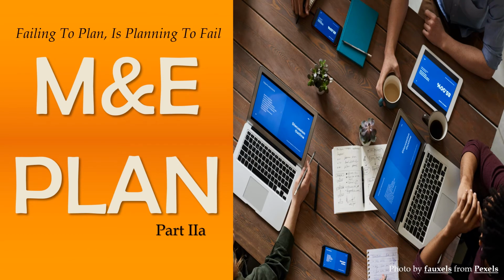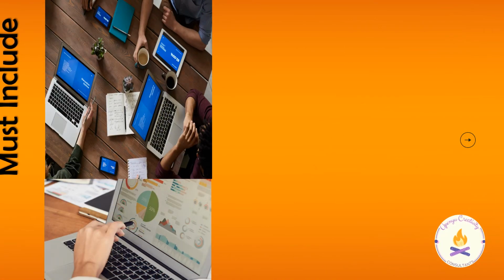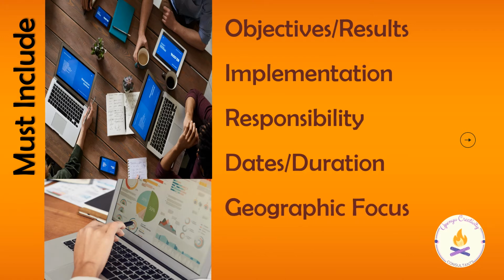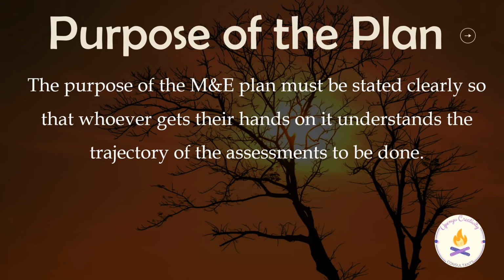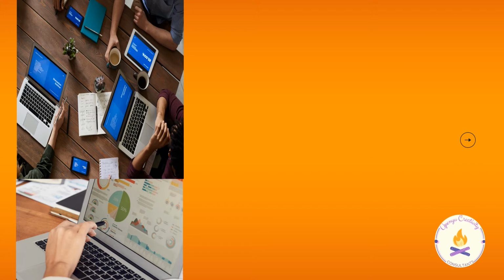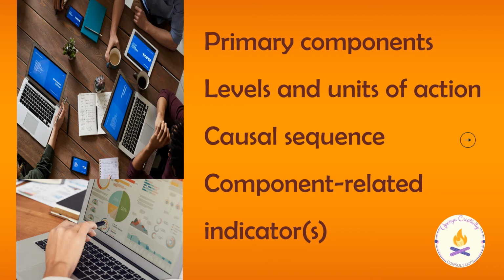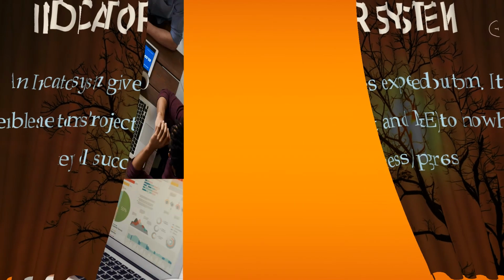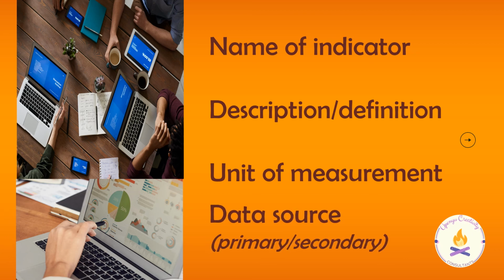4. Hannah Presents M&E Plan Part II.a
In this first of a 2 part presentation, the overview of the aspects included in the M&E Plan.

Make sure to watch the 2nd part to get the full picture of what the M&E plan must contain.